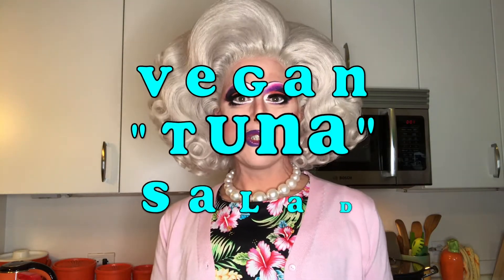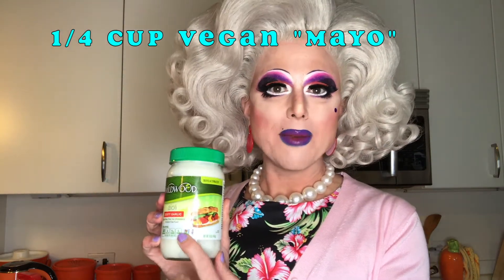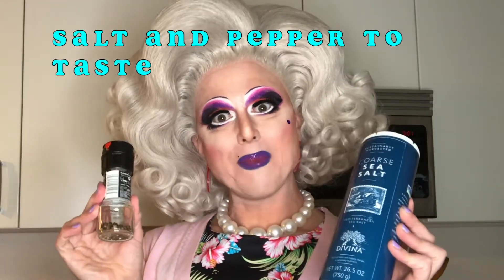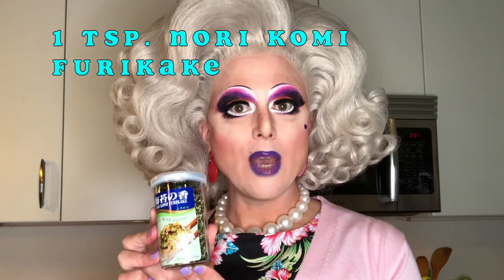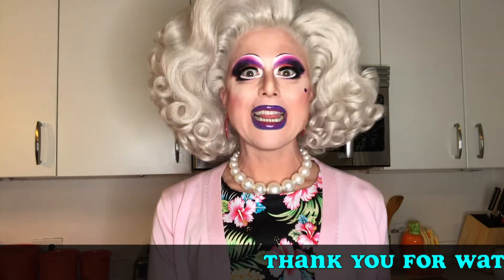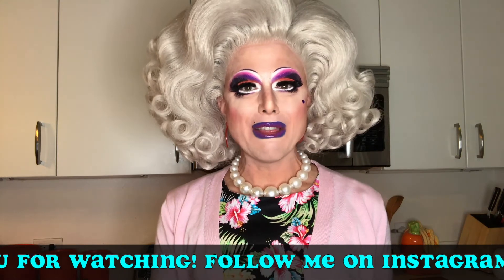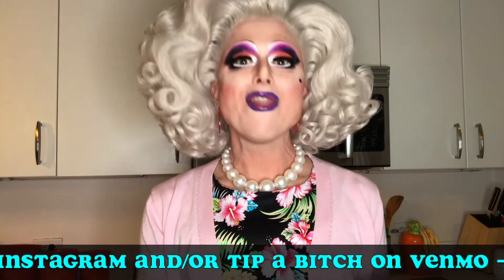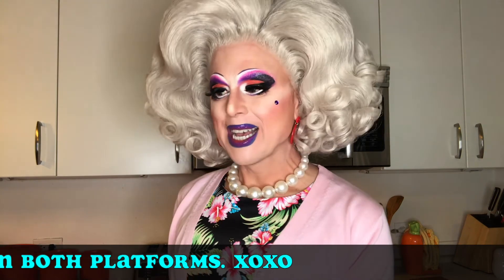STIR CRAZY—with ELSA! Recipe for Vegan Tuna Salad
As a non-meat-eater for many years, I rarely crave foods with meat in them. An exception? A humble tuna-salad sandwich. This recipe for "vegan tuna salad" is where I've landed after trying a bunch of them. Make a sandwich or enjoy with crackers — you do you, darling; I'm not here to tell you how to live.